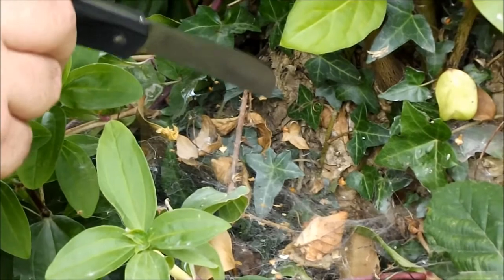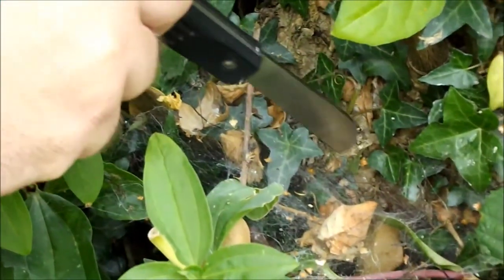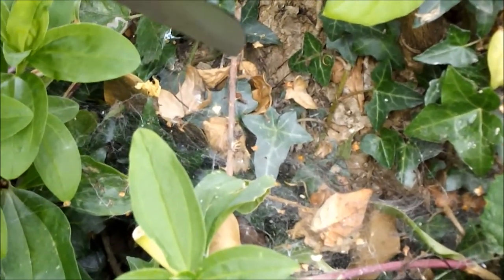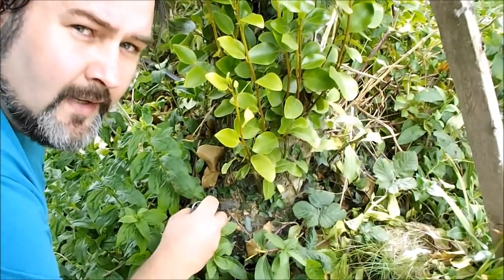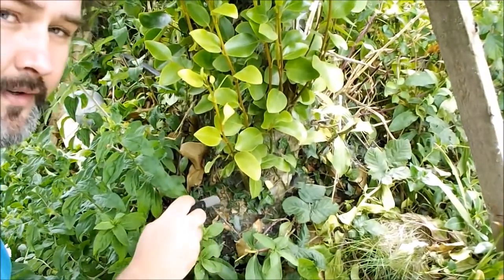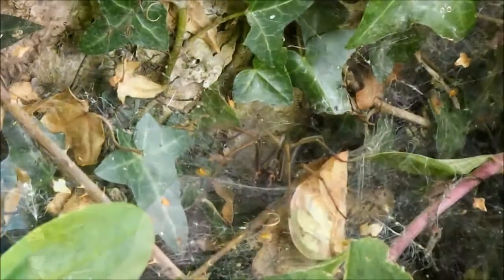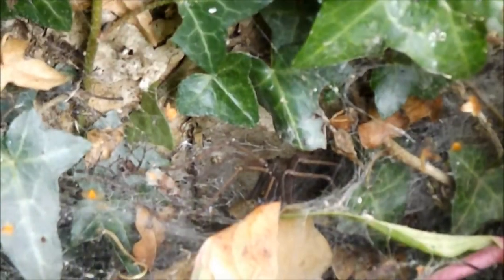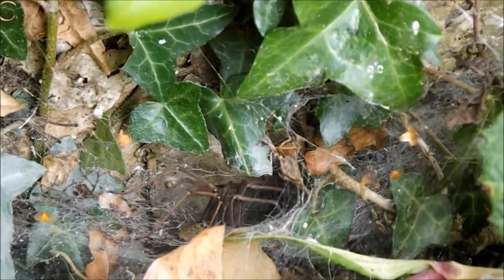The Garden of Ireland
This is the first part of a series of documentaries hosted by Samuel Connolly. More information about the Garden of Ireland can be found